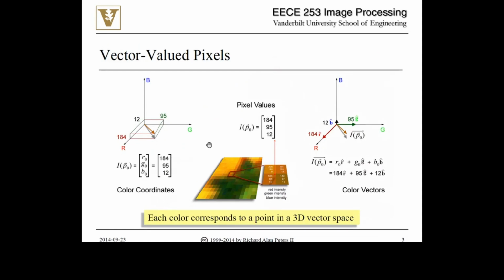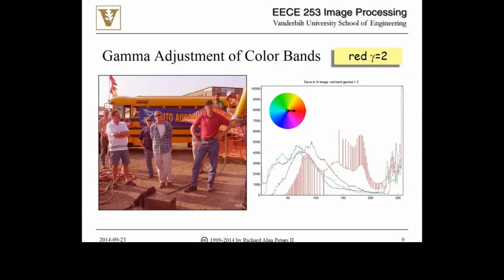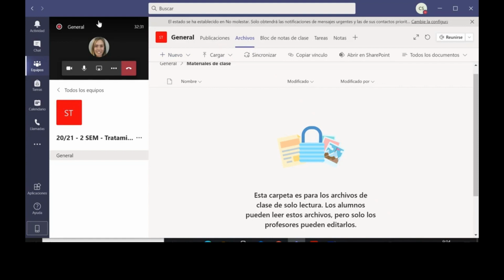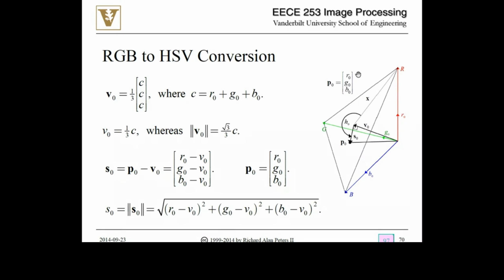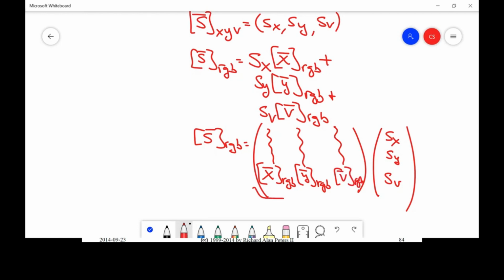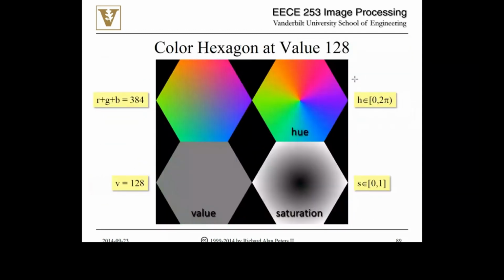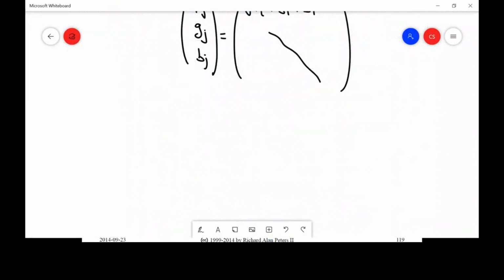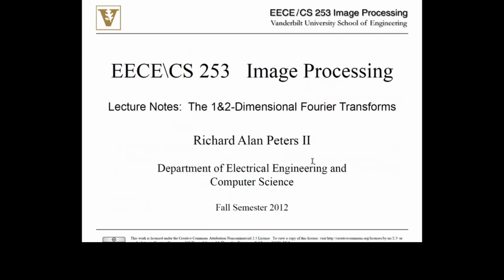Image Processing 2021. Lec07. Color correction